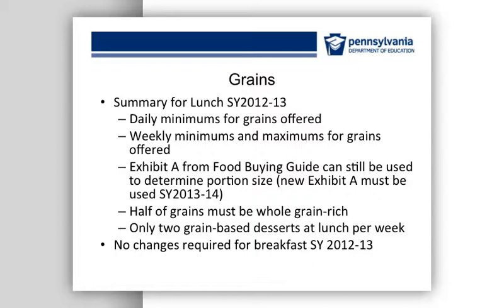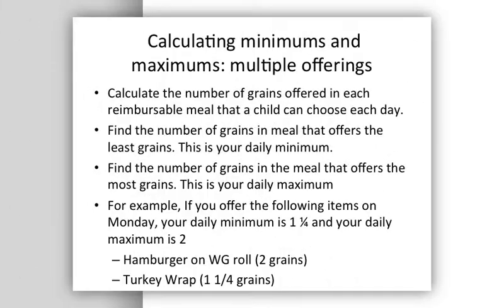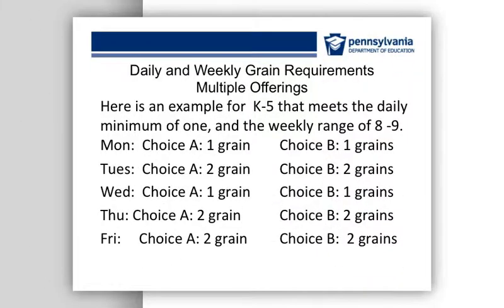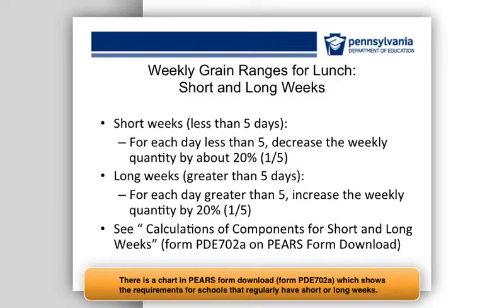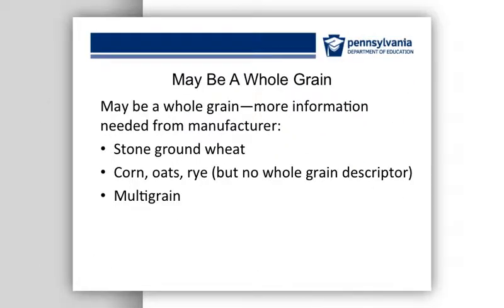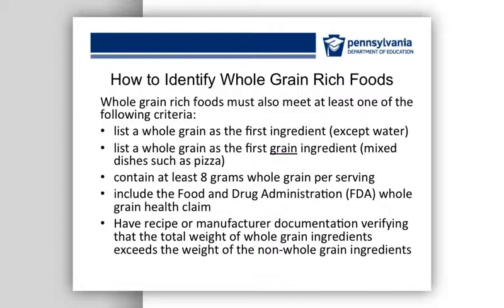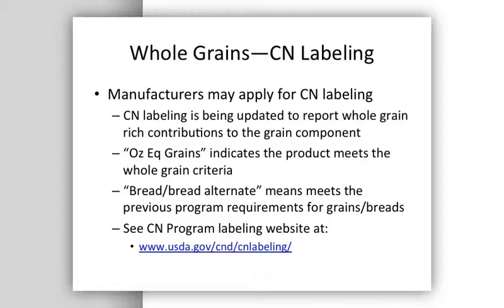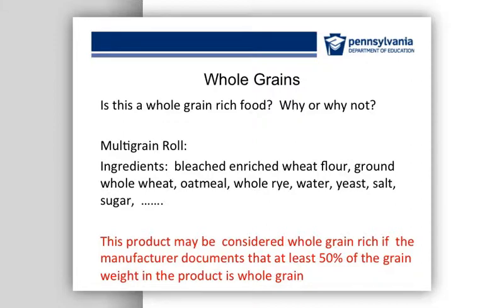HHFKA 2010 | Grains Presentation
The Grains Presentation from the New School Meal Patterns Training Sessions | Summer 2012.